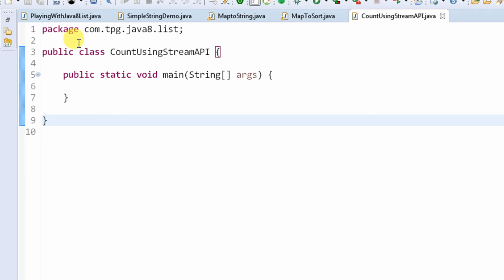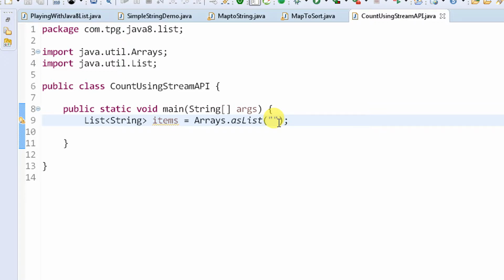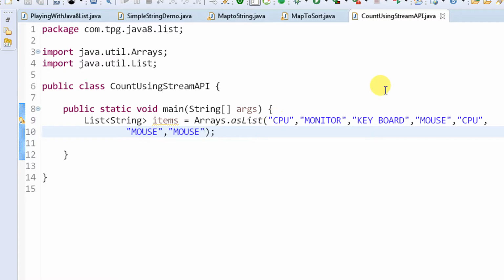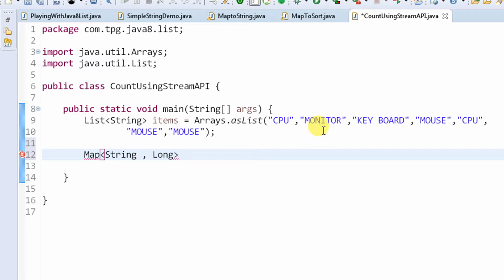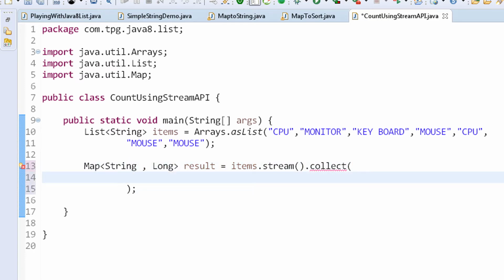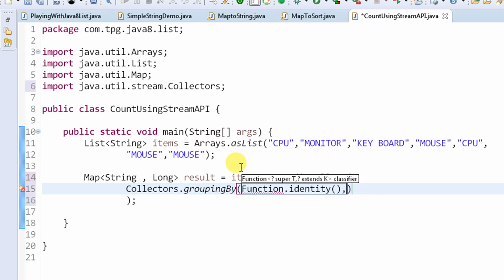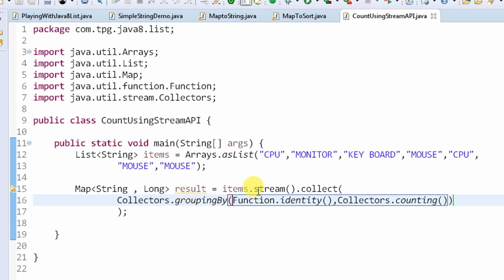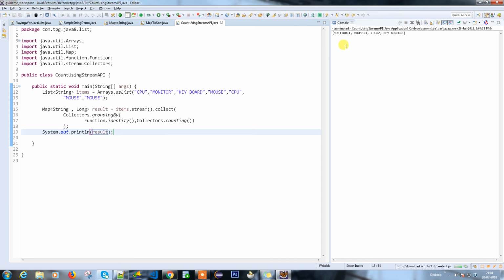#10 Java8Features Gruop by and Count Using Stream API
Implementations of Collector that implement various useful reduction operations, such as accumulating elements into collections, summarizing elements according to various criteria, etc. Here is different ways of java 8 stream group by count with examples like grouping ,counting, filtering, summing, averaging, multi level grouping.